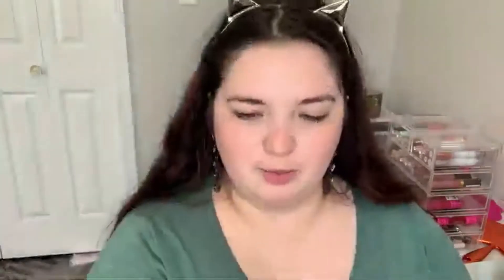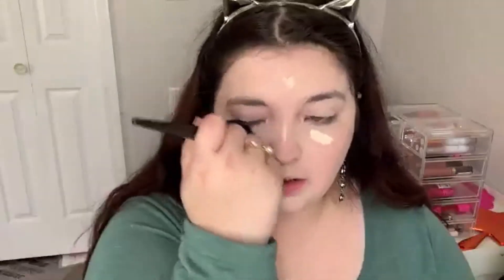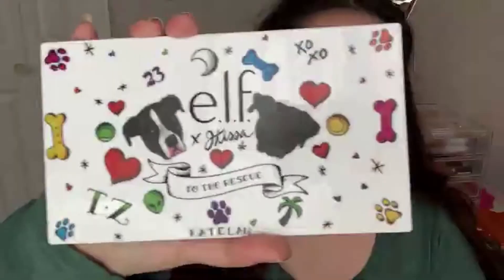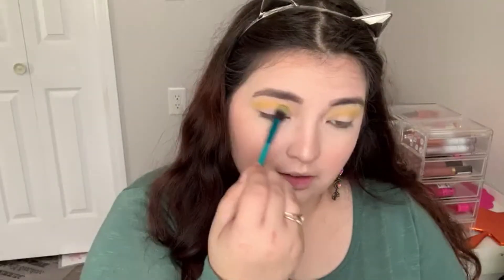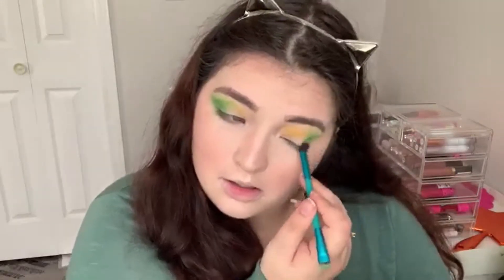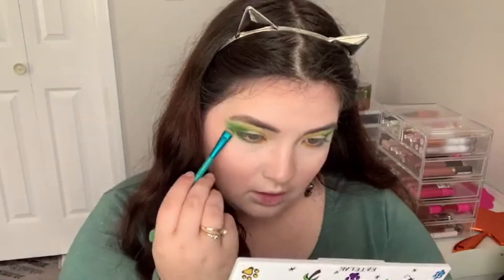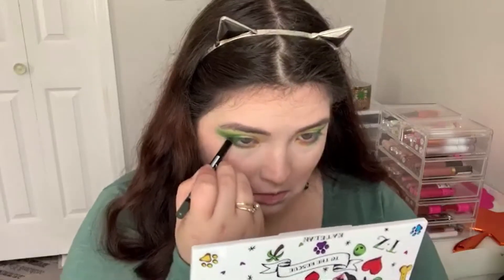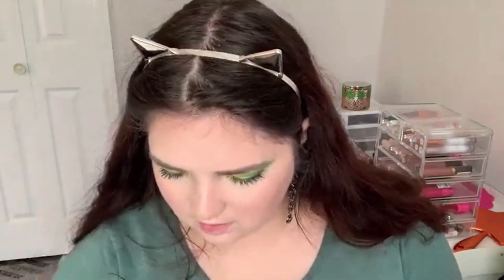Full Face Of Drugstore Products I Love!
Nyx Contour

Colourpop Brow Pencil

Elf Eyeshadow Palette

Elf Lipstick